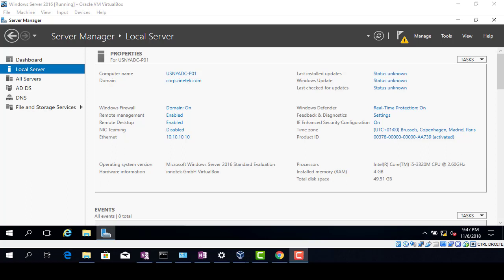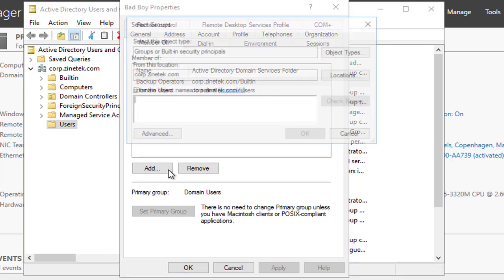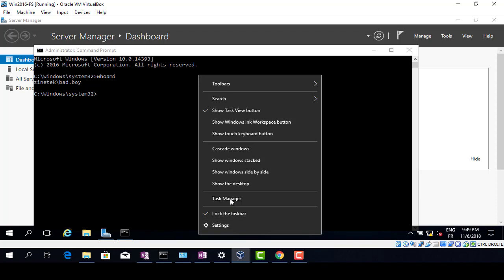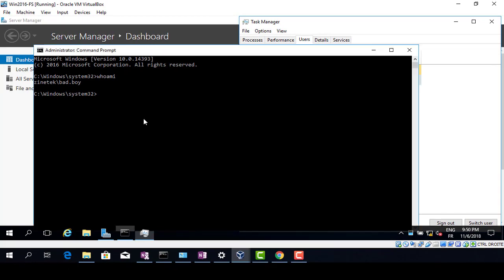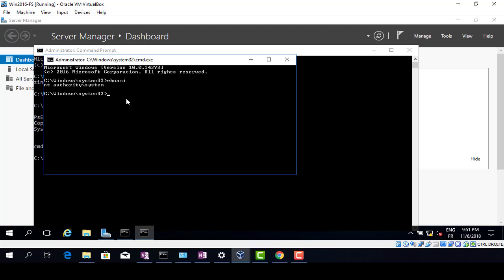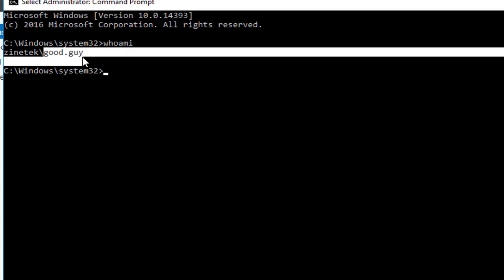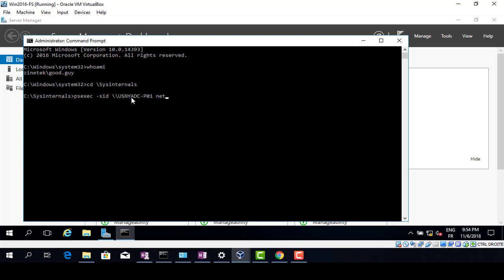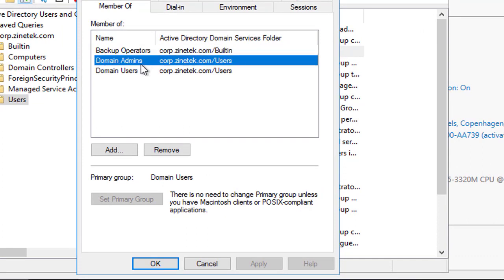Remote Desktop (RDP) Is Dangerous For Remote Administration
In this eye-opening video, we delve into the critical reasons why using Remote Desktop (RDP) for remote administration can be a risky choice. We've all experienced the limitations of RDP with its two-license-per-server constraint, allowing only two simultaneous connections. But the security risks go deeper.

Imagine a scenario with two administrators in your organization: one with domain administrative rights, known as the 'good guy,' and another with limited privileges, the 'bad boy' with potentially malicious intent. What if the 'bad boy' could gain domain admin rights and wreak havoc on your systems?

Watch as we demonstrate how easily the 'bad boy' can exploit an open RDP session, elevating their privileges and potentially causing chaos. We'll show you how they bypass security measures, even taking advantage of Microsoft's tools like Sysinternals' PsExec.

Discover why RDP is not the ideal solution for remote administration and learn about safer alternatives, like Privileged Administration Workstations with Remote Server Administration Tools installed.

Did you find this video helpful? Fantastic! If you'd like to show your support, consider buying me a coffee. This will help me create more videos like this in the future.